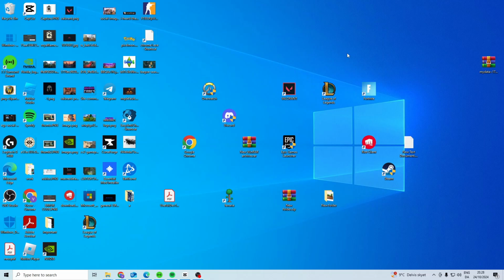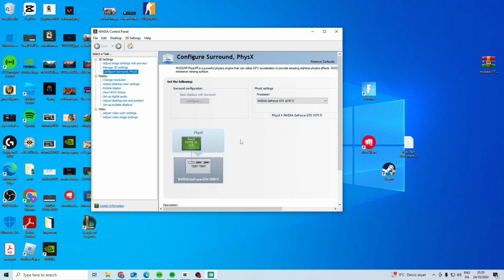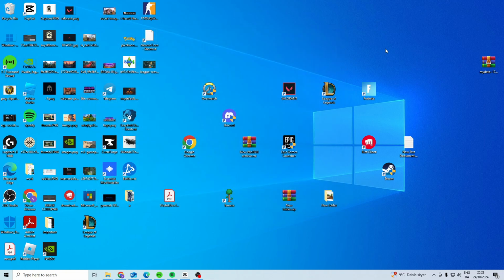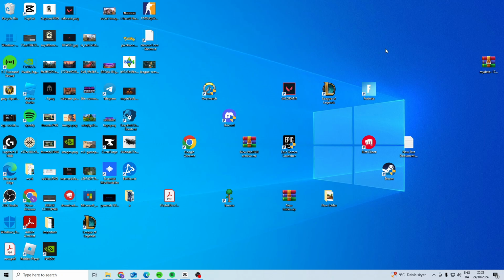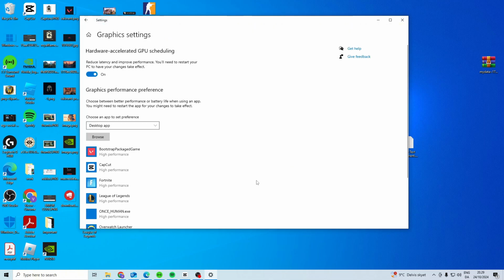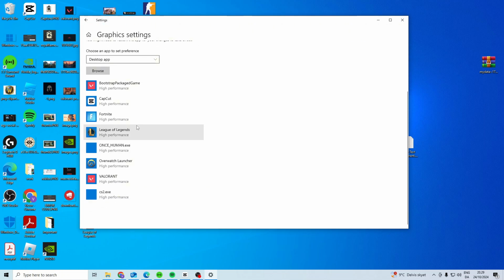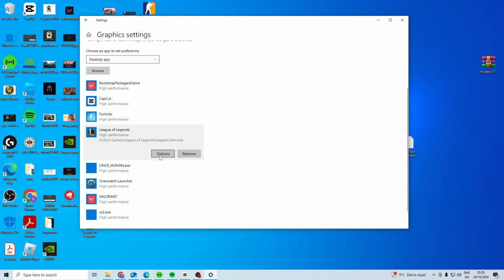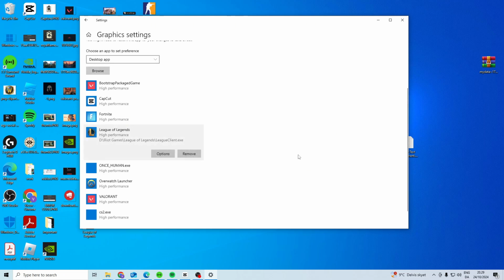How To Set NVIDIA As Default Graphics Card In Windows 10/11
In this video I'll show you how to easy and fast make Nvidia CARD as your default GPU in Windows PC & Laptop. The method is very simple and clearly described in the video. Follow all of the steps & see how to set default graphics card as your Nvidia Card